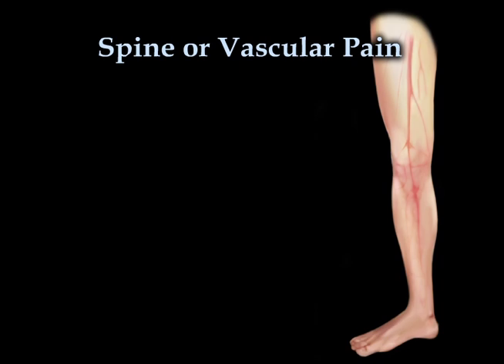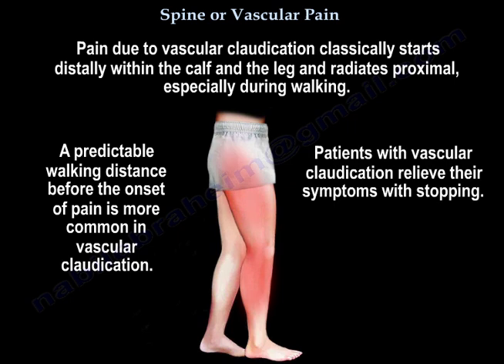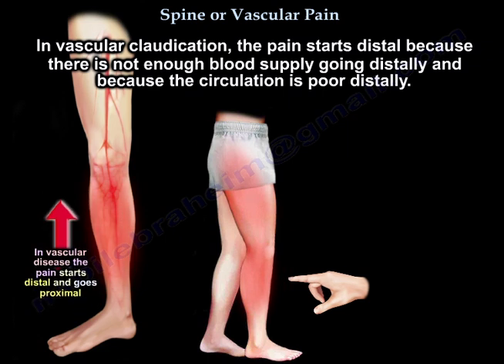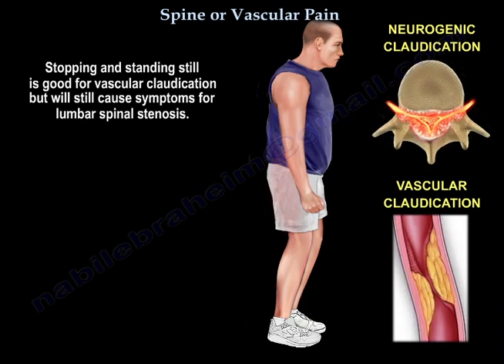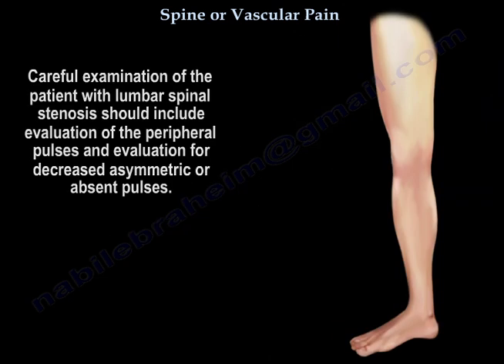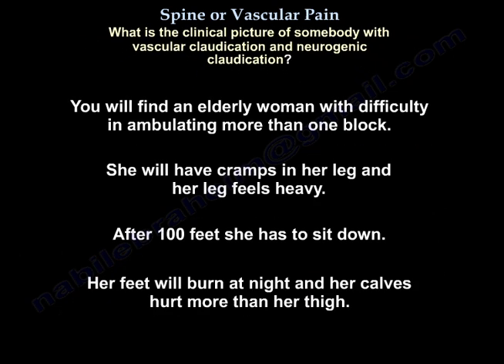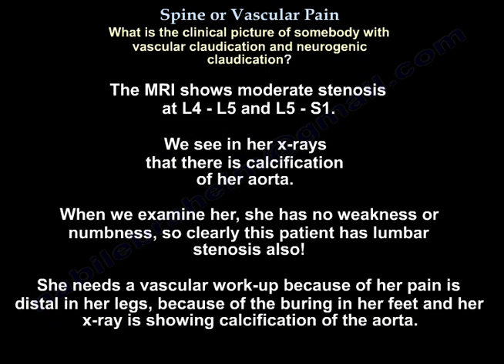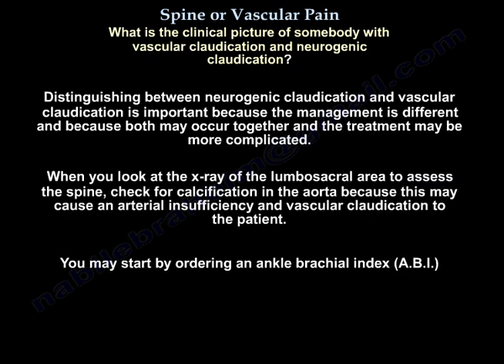Spine or Vascular issues? - Everything You Need To Know - Dr. Nabil Ebraheim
Dr. Ebraheim’s educational animated video describes spine or vascular related problems - neurogenic claudication or vascular claudication.